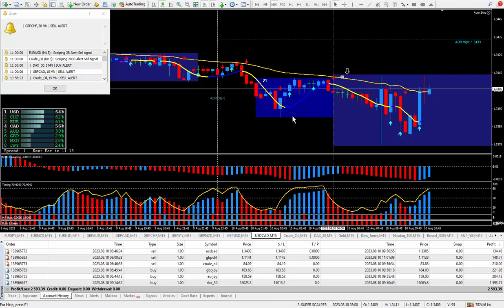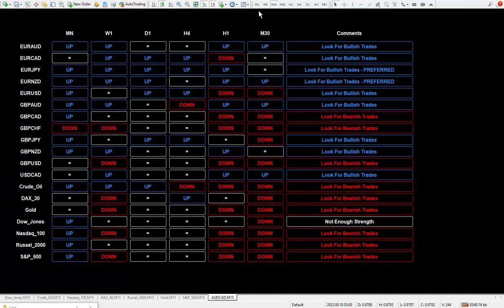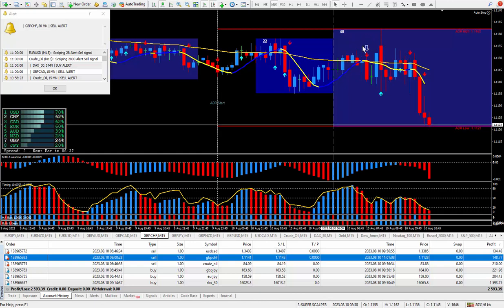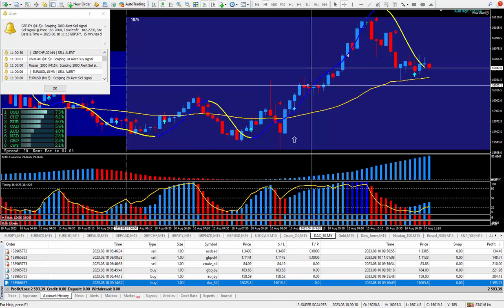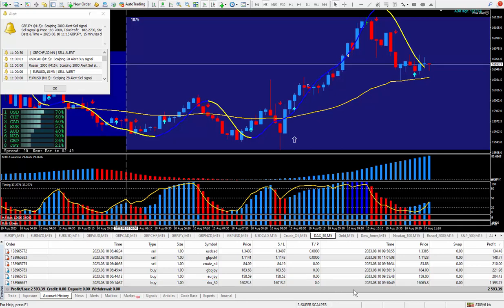My Daily Trade Plan Produces $2,593.39 Today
Hi Traders,

1-A lot of chart time
2-A lot of demo trading
3-A lot of education
4-A DAILY TRADE PLAN

1-SUPER SCALPER System - $250.00 USD

2-HOW I TRADE LIVE - ADVANCE TRADING TIPS - $250.00 USD

3-DAILY TRADE PLAN - EA - $250.00 USD

4-EZ TRADER System with The SUPER SIGNAL Indicator - $250.00 USD

SUPER SCALPER System - $250.00 USD
My SUPER SCALPER System has 3 GB of Training

3 MT4 Templates - 12 Custom Indicators - Currency Meter
102 PDF Books - 185 Word Documents
9 Bonus Videos - Million Dollar Trade Plan

24 Training Videos for the SUPER SCALPER SYSTEM

• How to Back Test the SUPER SCALPER

20 Training Videos: I will show you all the steps I go through as I am trading.

3 MT4 Templates – 1 DAILY TRADE PLAN EA

1-DAILY TRADE PLAN - EA - Asian Session
2-DAILY TRADE PLAN - EA - London Session
3-DAILY TRADE PLAN - EA - New York Session

4 Training Videos for the SUPER SIGNAL Indicator
1-EZ TRADER System with The SUPER SIGNAL Indicator - London Session
2-EZ TRADER System with The SUPER SIGNAL Indicator - New York Session
3-EZ TRADER System with The SUPER SIGNAL Indicator - Asian Session